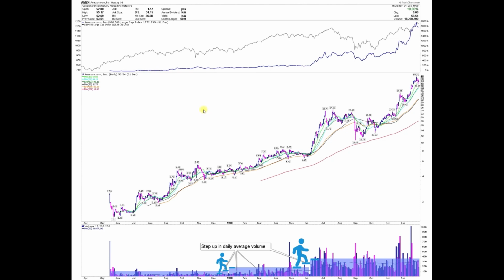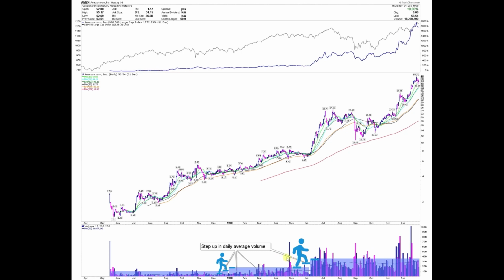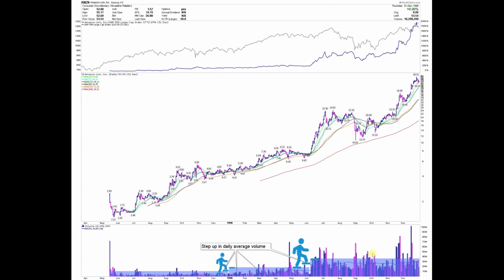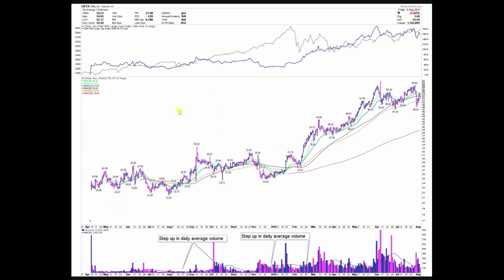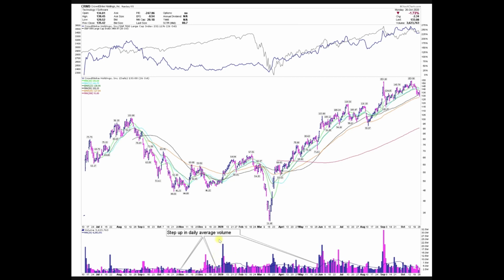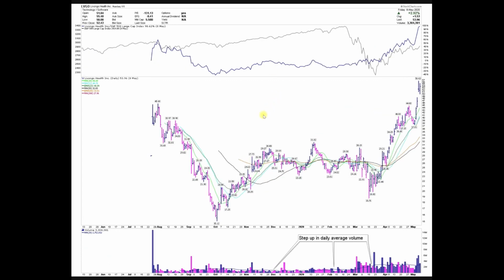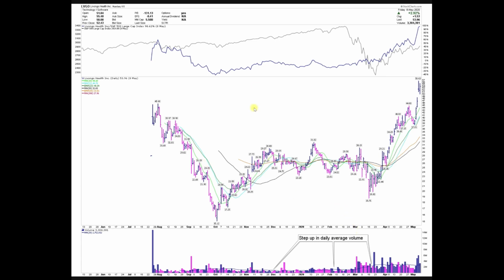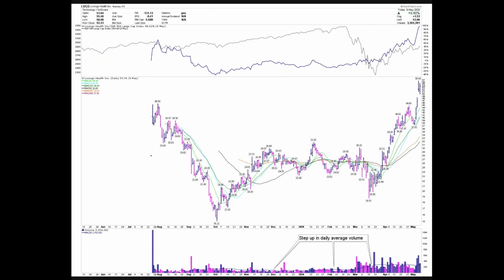1 Step Up in Daily Average Volume 1080p with 29fps